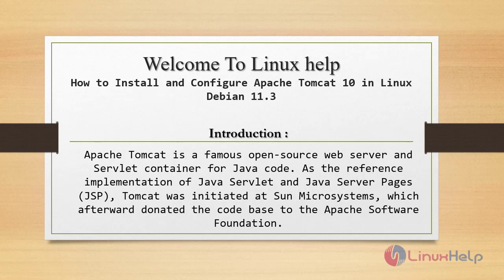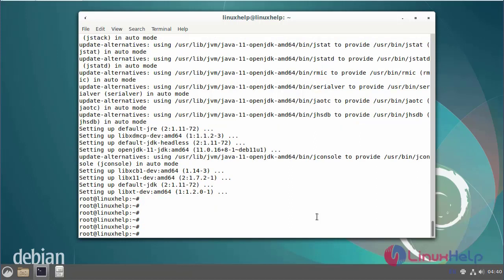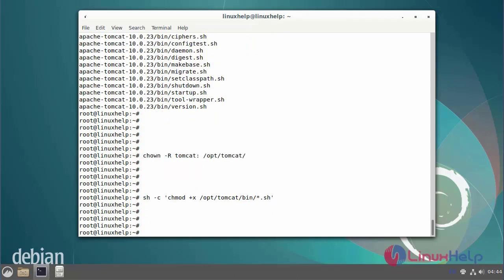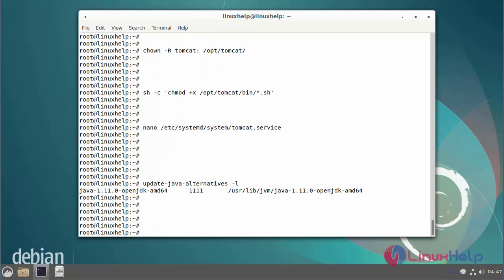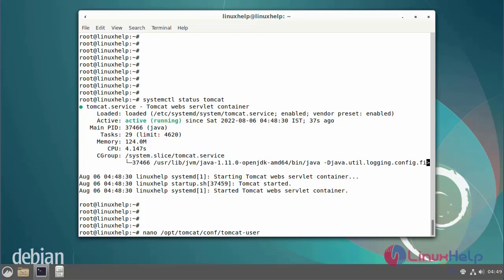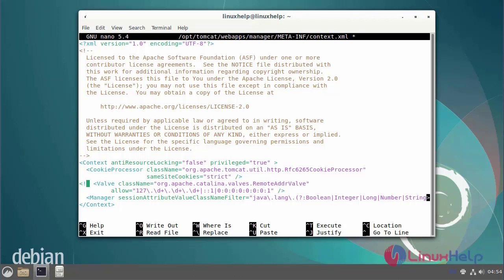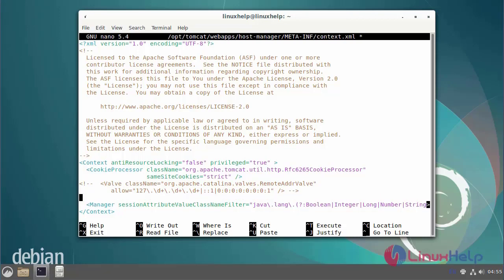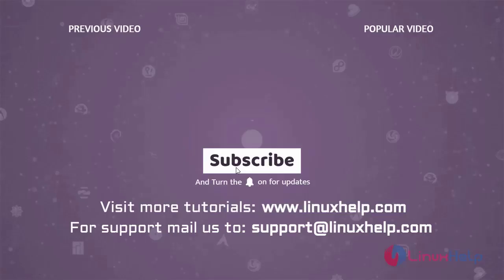How to Install and Configure Apache Tomcat 10 in Linux Debian 11.3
Apache Tomcat is a famous open-source web server and Servlet container for Java code. As the reference implementation of Java Servlet and Java Server Pages (JSP), Tomcat was initiated at Sun Microsystems, which afterward donated the code base to the Apache Software Foundation.